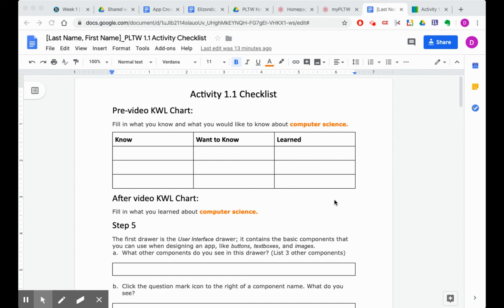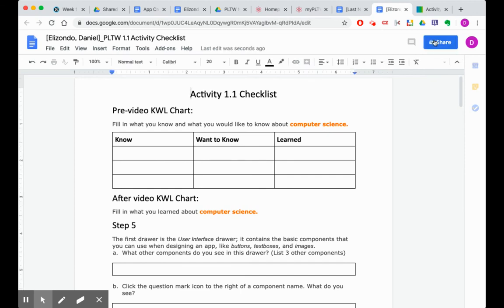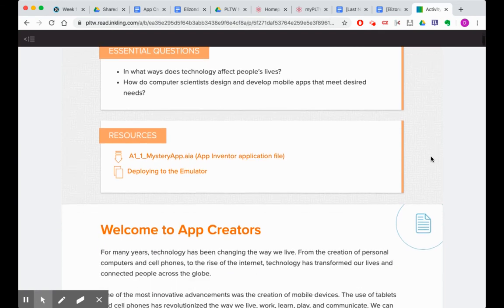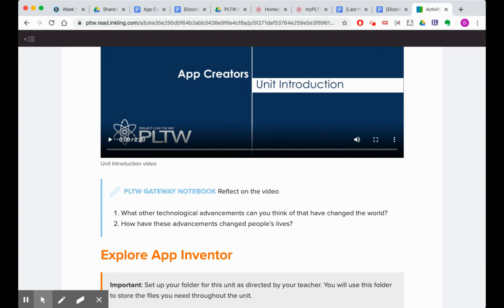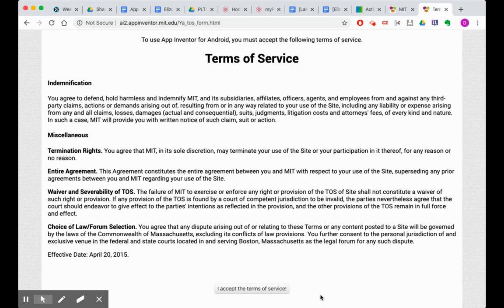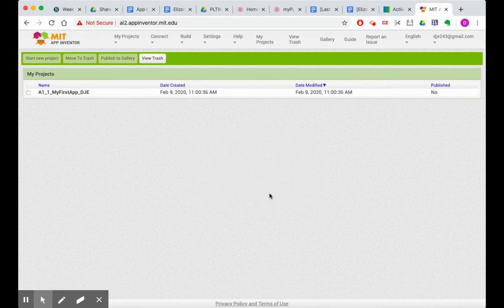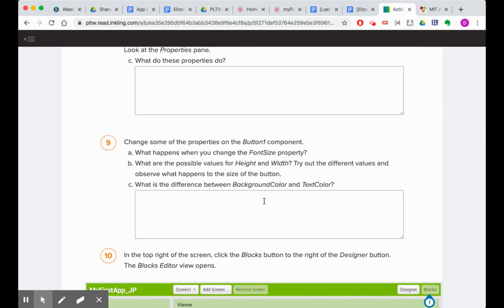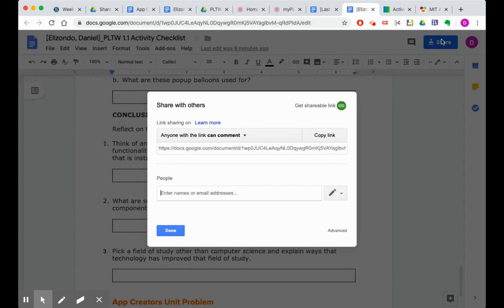Completing a Lesson in PLTW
This is a quick start guide for completing a lesson in PLTW.